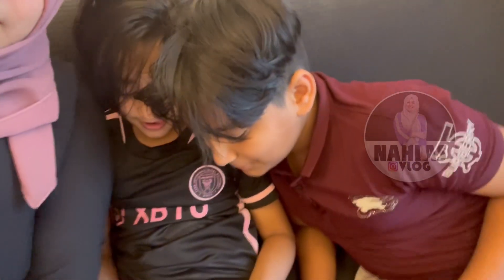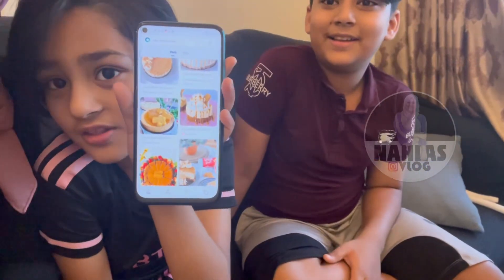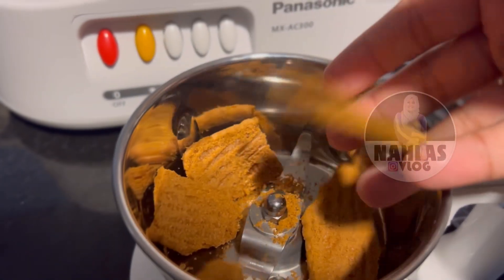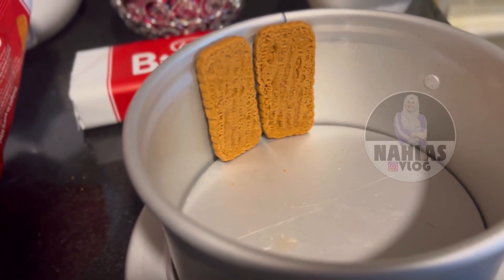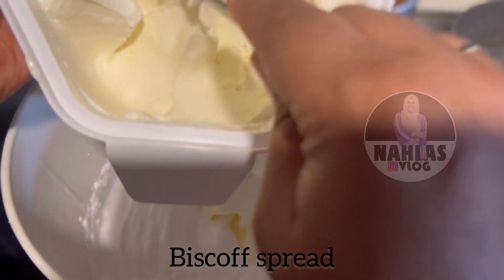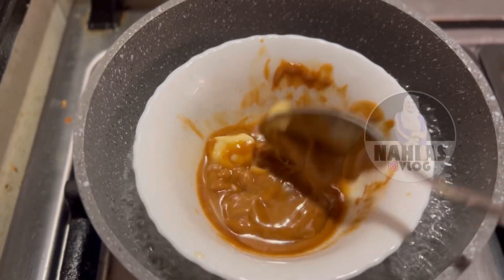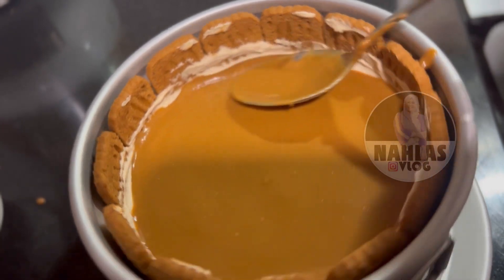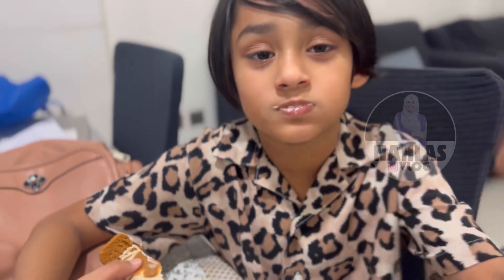No Bake Lotus Cheesecake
Lotus Cheese Cake
This is very easy recipe for the cake lovers, it’s No-bake cheese cake with little ingredients. It’s lightly sweet and perfectly refreshing ✨

Ingredients

Lotus biscoff
Unsalted butter
Whipping cream
Lotus spread creamy

Enjoy the easy delicious cake with your loved ones❤️🫰🏻